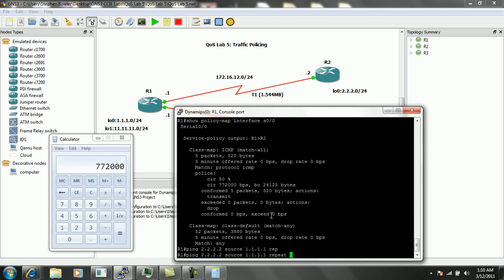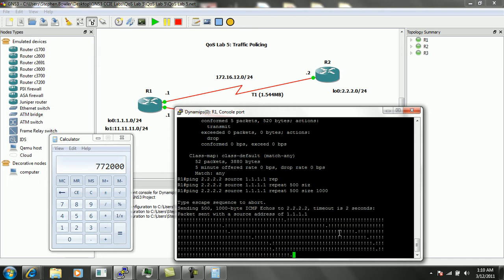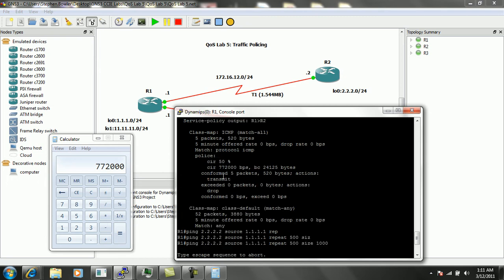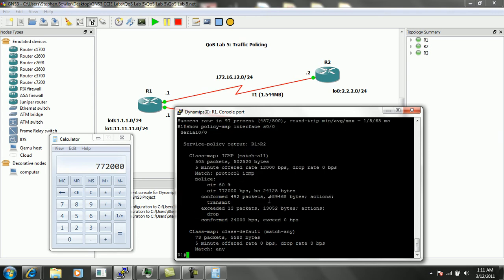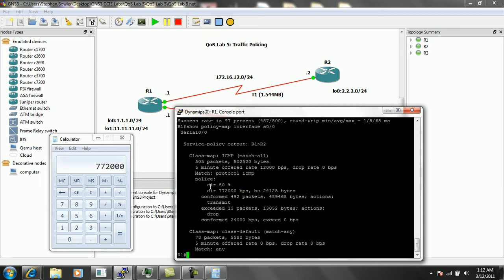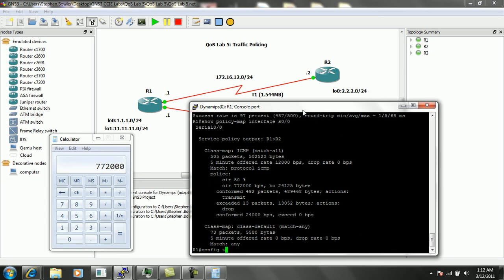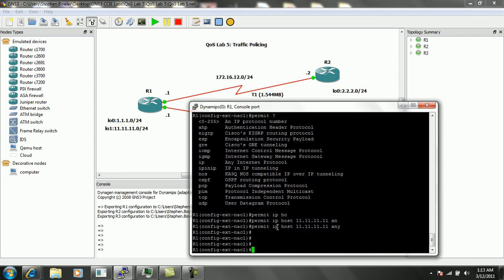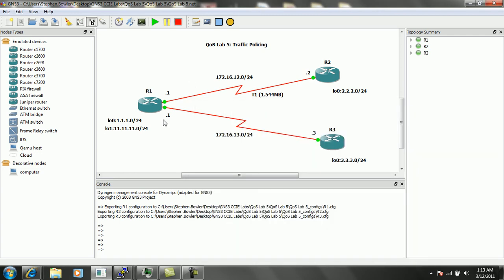QoS Lab 5 Part 7 Trailer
In this lab I configure the following:

*Use Cisco Modular Quality of Service Command Line Interface (MQC) to perform Traffic Policing
*Show how to Police traffic using Police Percent and Police traffic using Bits per Second (bps)
*Use Show commands to verify proper Traffic Policing Information